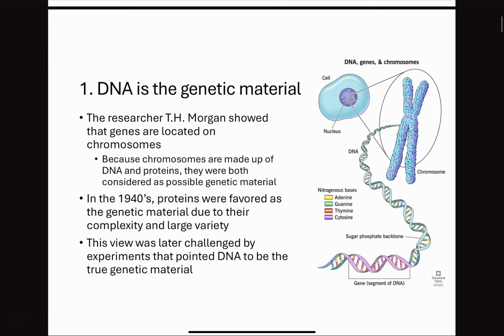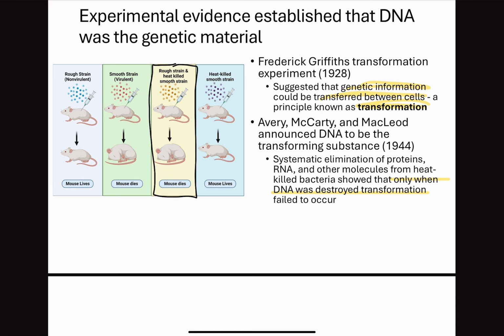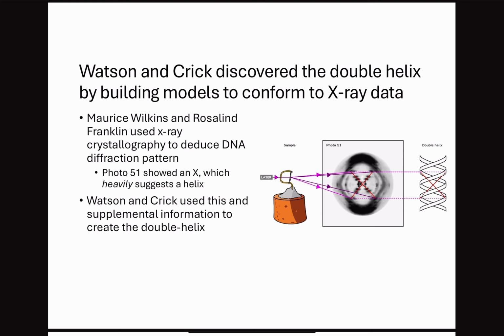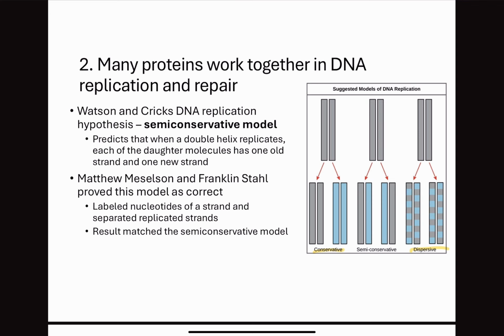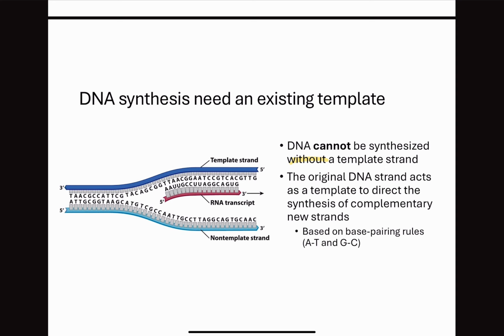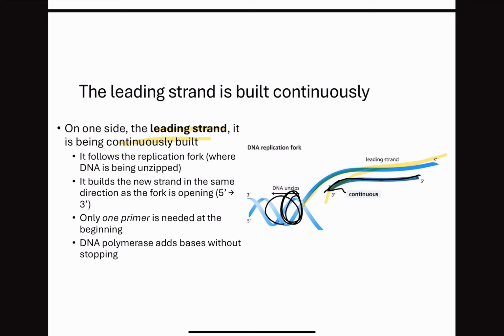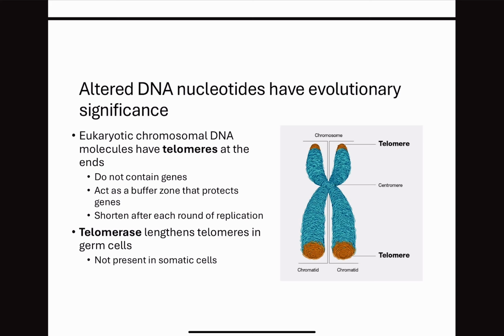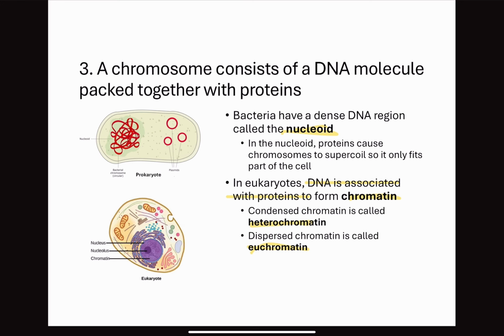Chapter 16: The Molecular Basis of Inheritance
🧬 Campbell Biology Chapter 16: The Molecular Basis of Inheritance | DNA Structure & Replication 🔬

Welcome back! In this video, we break down Chapter 16 of Campbell Biology, where we explore the discovery of DNA as the genetic material and how it replicates. This chapter is essential for understanding how traits are passed from one generation to the next on a molecular level.

🔍 Topics Covered:

Historical experiments: Griffith, Hershey-Chase, Watson & Crick

DNA structure: double helix, base pairing rules

DNA replication: semiconservative model

Key enzymes: helicase, primase, DNA polymerase, ligase

Leading vs. lagging strands & Okazaki fragments

Proofreading and DNA repair mechanisms

💡 This chapter connects molecular biology with genetics and sets the stage for understanding gene expression in later chapters.